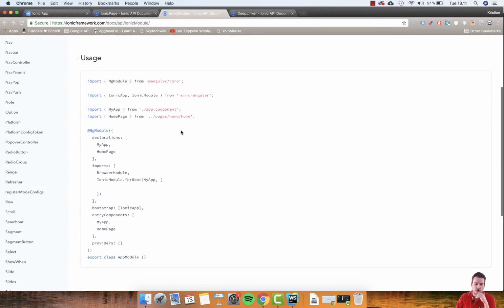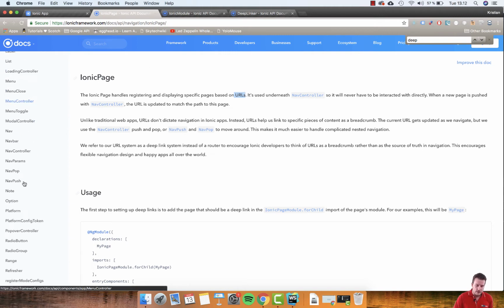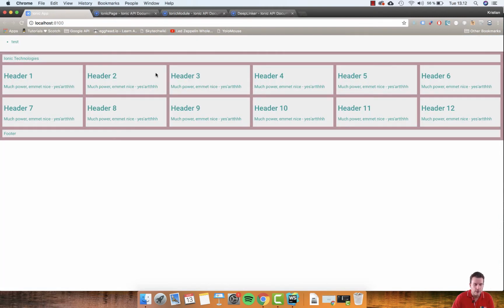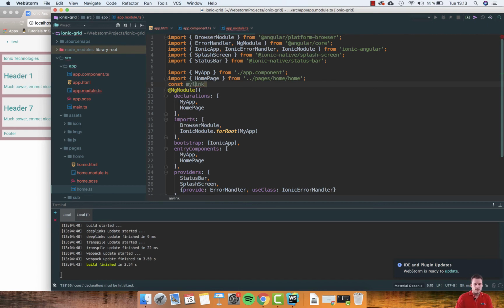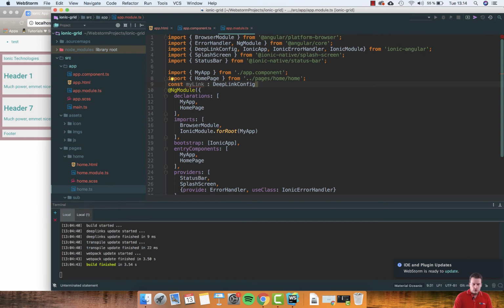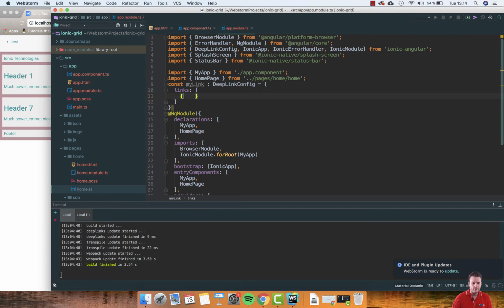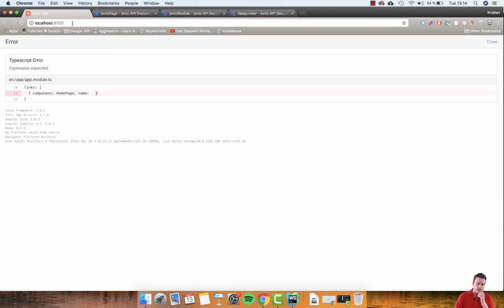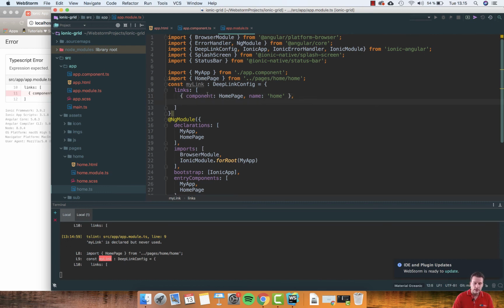Ionic intro | S02E27 | DeepLinkConfig + documentation